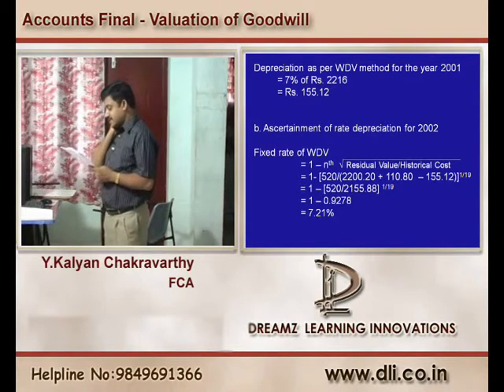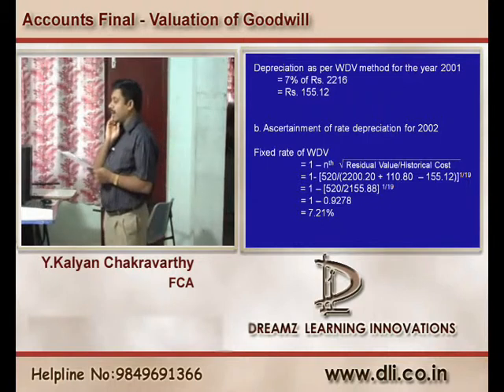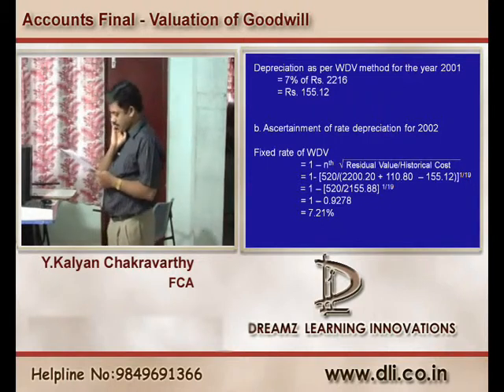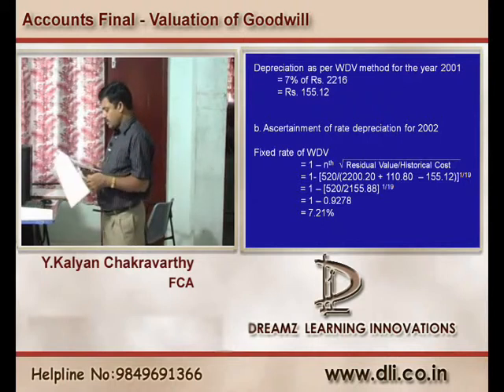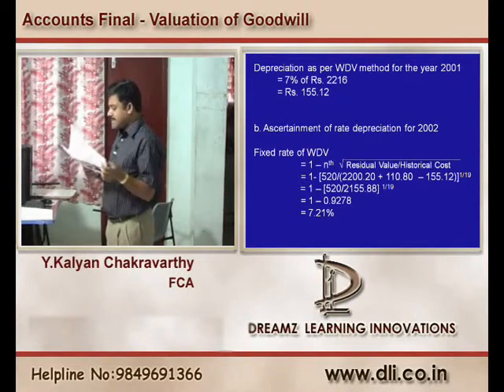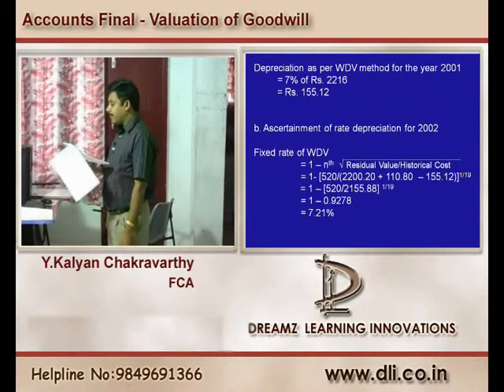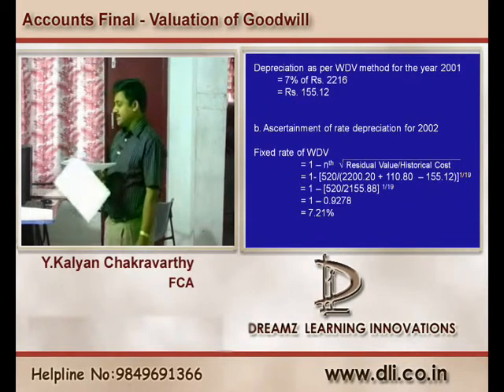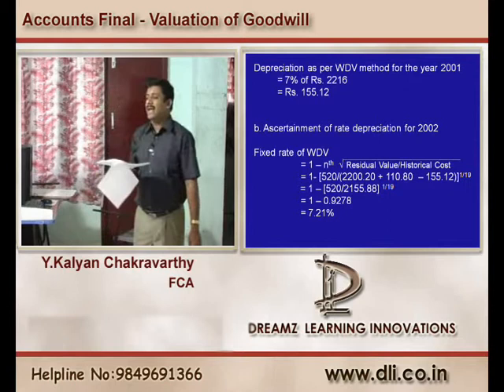Valuation of Goodwill Lec 06